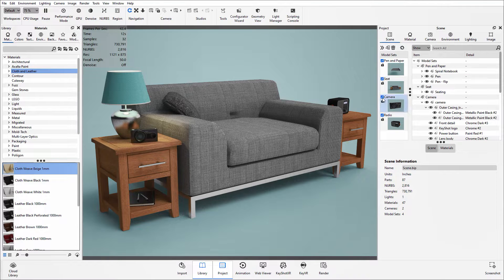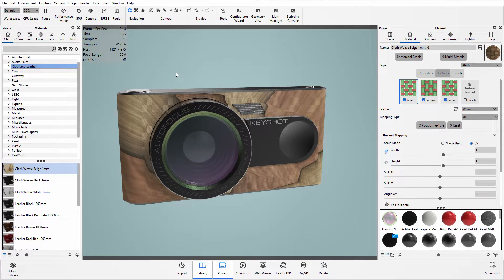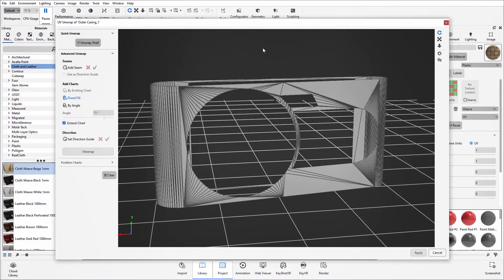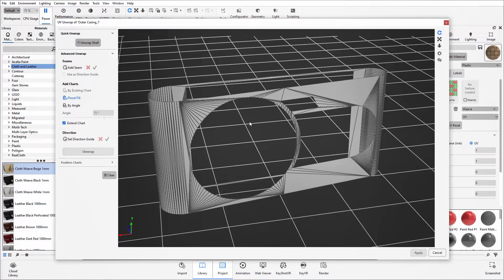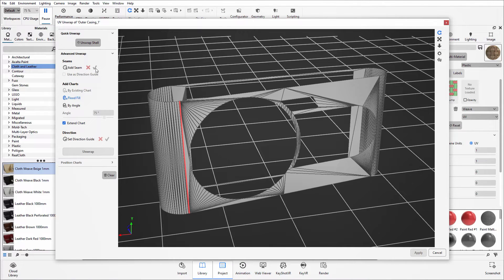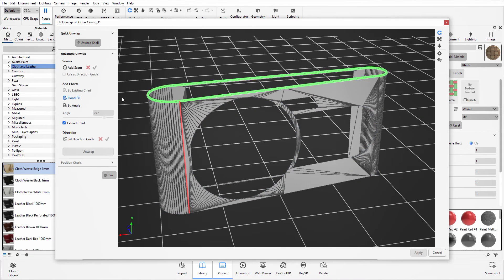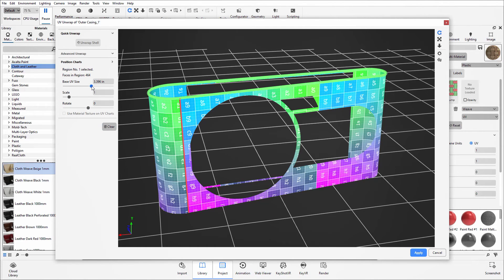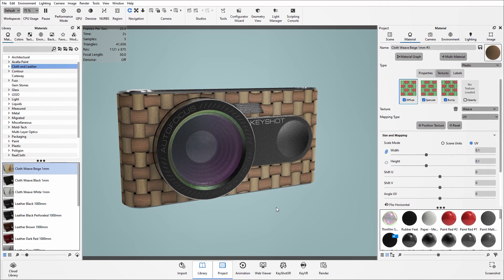KeyShot Geometry Tools: Unwrap UV TUTORIAL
KeyShot Geometry Tools: Unwrap UV

This video looks into how you can manipulate the U and V co-ordinates of a surface so that textures can flow around them as expected.

What you will learn:
1. Why you might want to manipulate the UV co-ordinates of a surface
2. What UV co-ordinates are
3. How to use the Unwrap UV tool

Welcome to the official INNEO Solutions YouTube channel! We are your trusted partner for innovative software solutions that drive business success. INNEO is a PTC Platinum Partner, KeyShot Platinum Partner, Ansys Channel Partner, HP Preferred Gold Partner, NetApp Platinum Partner and Microsoft Gold Partner. That's IT

If you're ready to take your business to the next level, don't forget to LIKE this video and SUBSCRIBE to our channel for regular updates on software innovations and best practices!